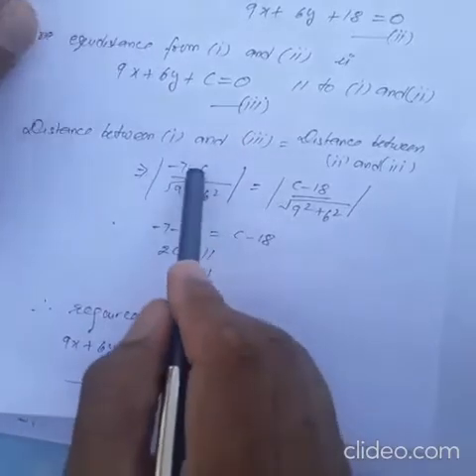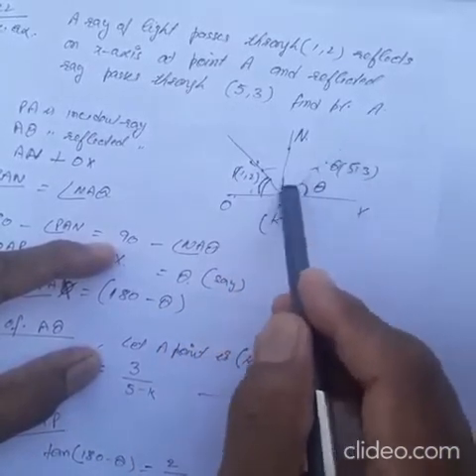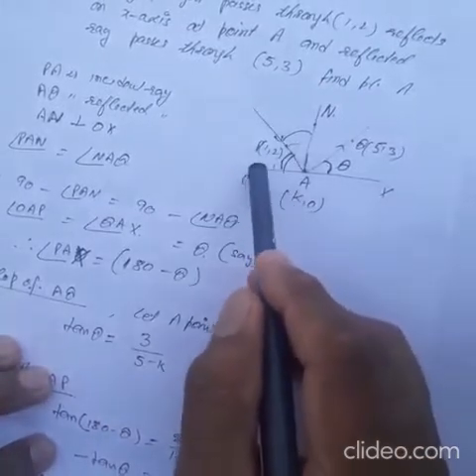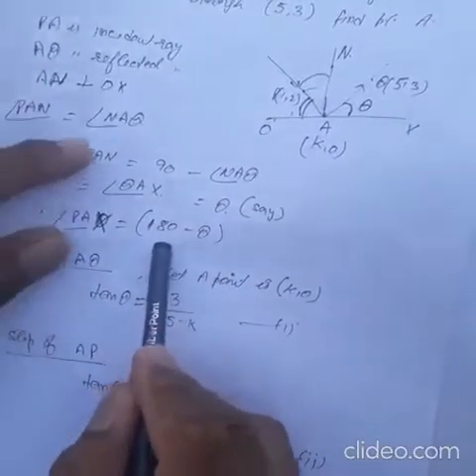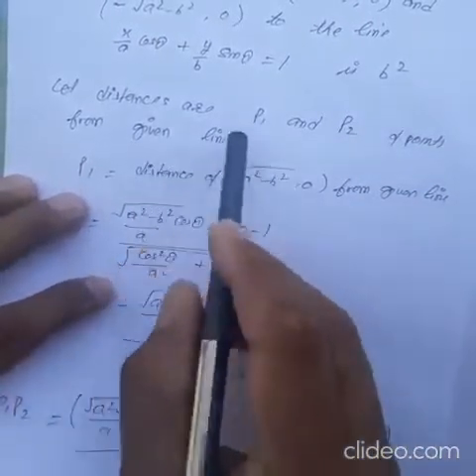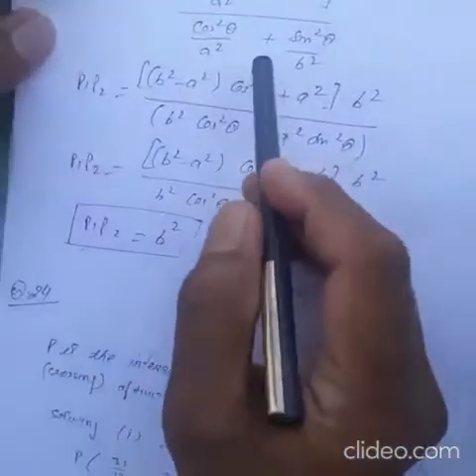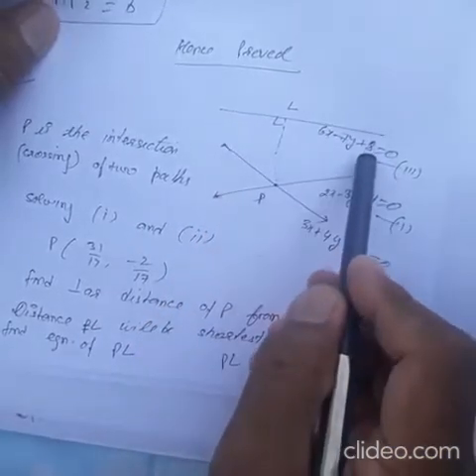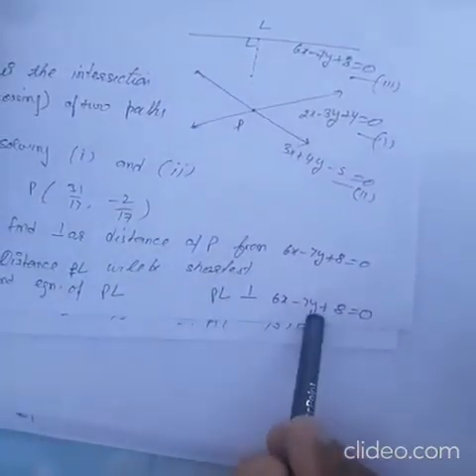class 11th subject maths chapter 10 part 14